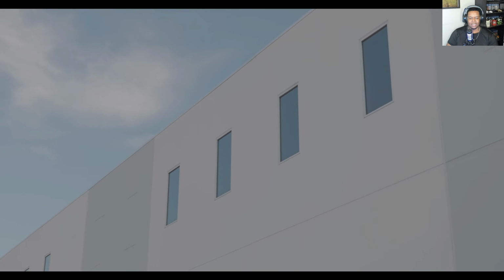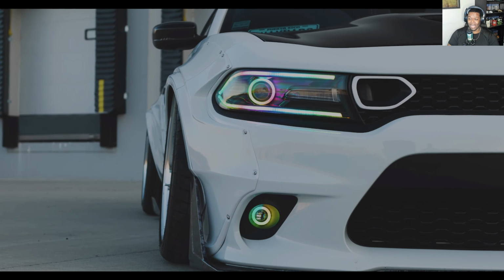MY FIRST LOOK AT - Xavier's Bagged Widebody Charger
-Next Goal: 1,000
-End Of Year Goal: 10,000
-Main Goal: 1,000,000